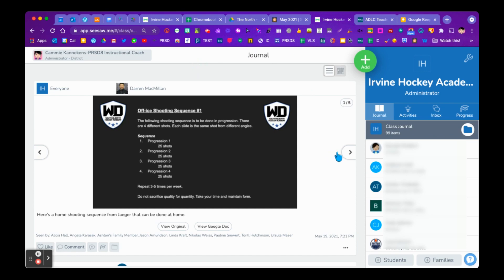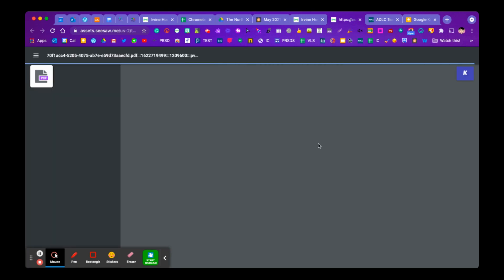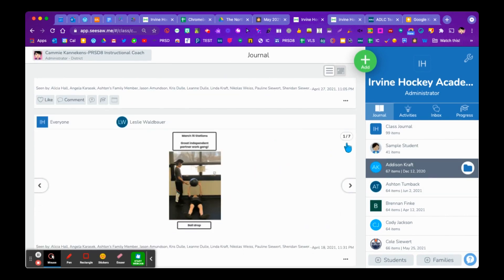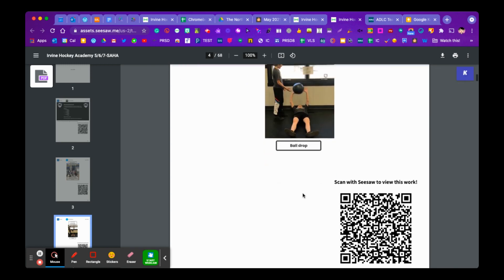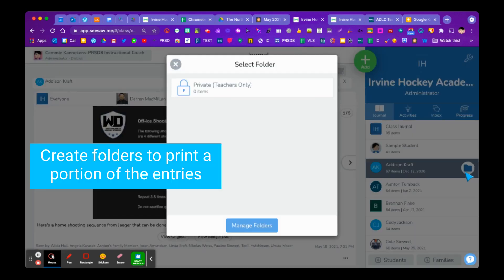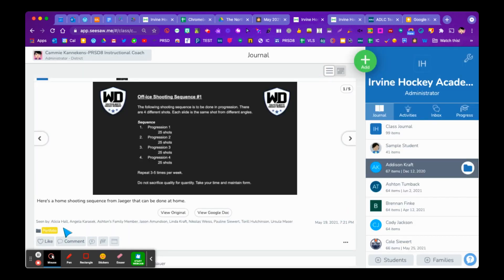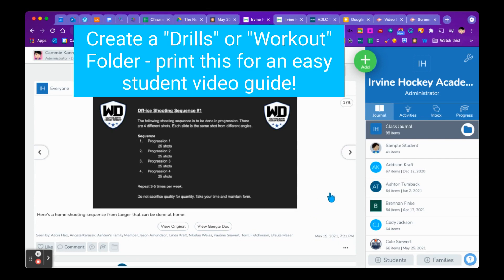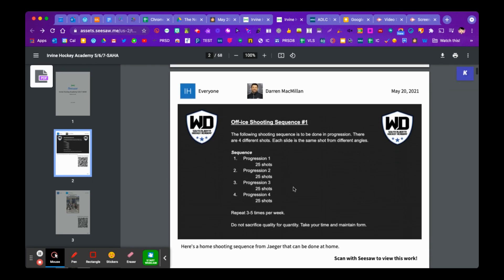Seesaw: Print or Save Portfolio as PDF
In just one click, you can generate a PDF document that you can print and send home for a scrapbook or send to parents digitally so they can access their student's work without the Seesaw Family App.
Print the whole year or create a Portfolio "Best of" Folder to Print.
1:26 PDF View
2:41 Phone View of QR Scan (no audio in this section)
3:31 Create Folder (to print highlights instead of all content)
5:07 Create a Paper Handout of Drills/Workout Posts & Video